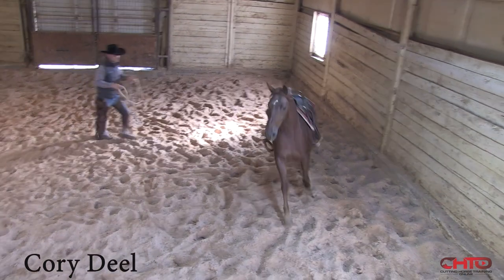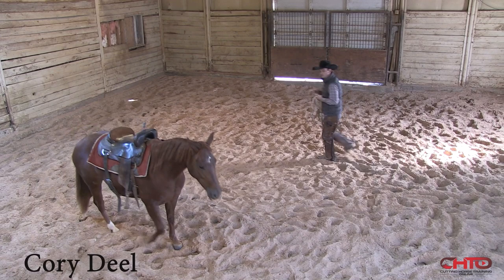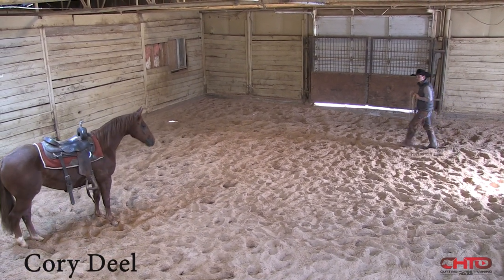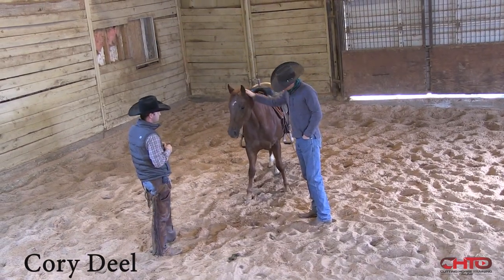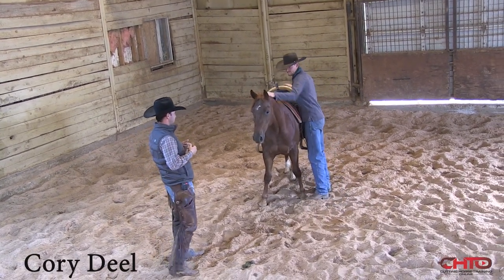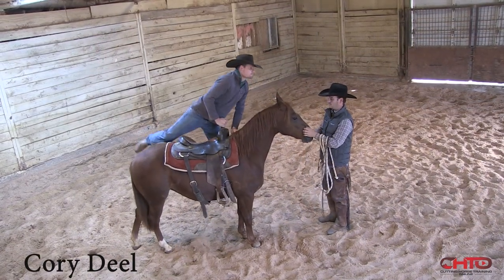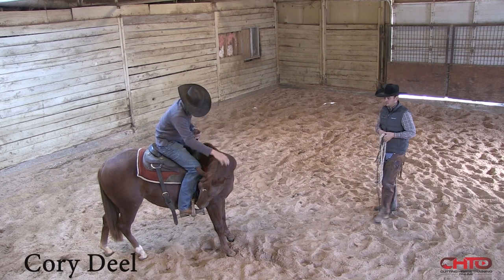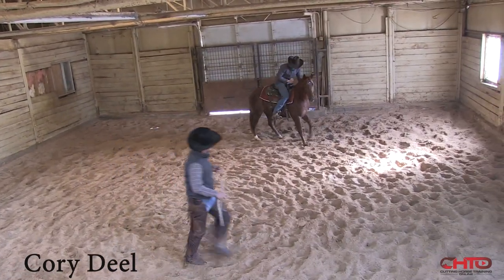Colt Starting, First Ride On A 2yr Old Cutting Horse.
The last video of this unique four part colt starting series with Cory. Watch how Cory and his assistant Lane put the first ride on this 2yr old, demonstrating:
*How great ground work dissolves problems with the saddle and first ride.
*How keeping a horse’s feet free keeps their mind free.
*Why Cory doesn’t have them on a lunge line when doing this first ride.
*Make sure you can control all three gaits, ( walk,trot,lope ).
*Be aware of your horse’s bubble and make sure you can they are comfortable on both sides.